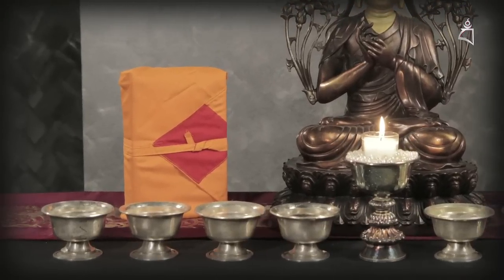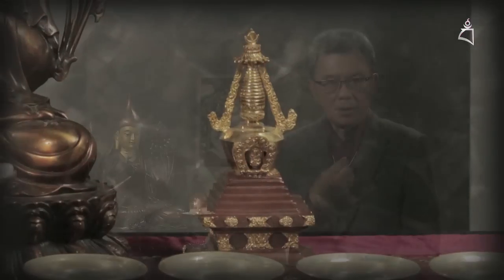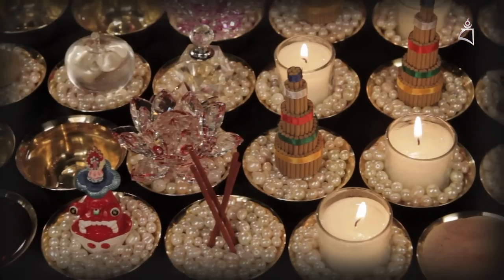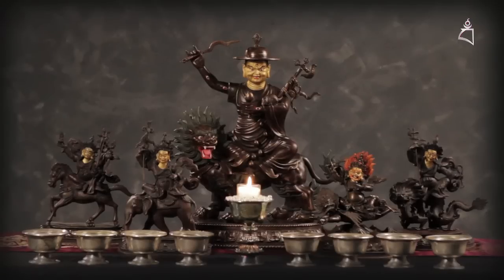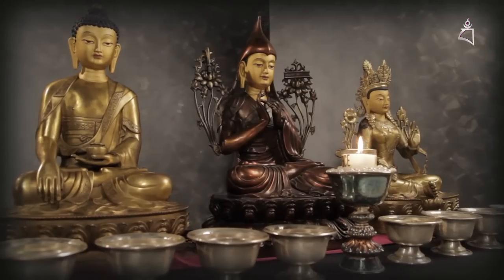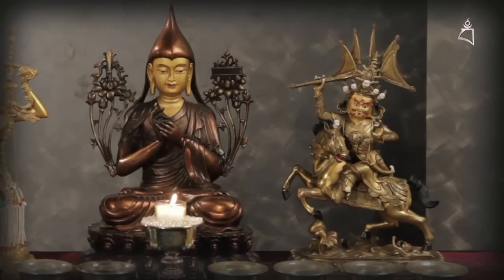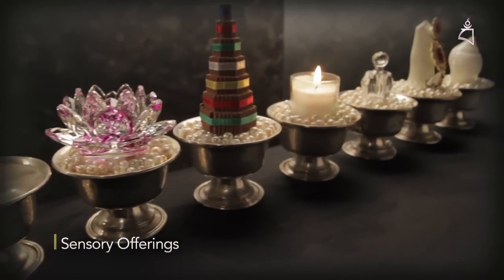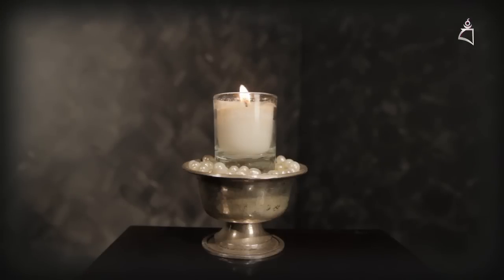How To Set Up A Tibetan Buddhist Altar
The Buddhist altar serves a practitioner in a number of ways. Firstly it is a visualization aid that inspires the practitioner to remember the qualities of the Buddhas and to progressively let go of samsaric attachments. The altar is also a field of merit through which the practitioner can accumulate merits through the act of cleaning and making offerings. This introductory video is a guide to setting up various types of altars according to the Tibetan Buddhist tradition, from the simplest to the most extensive.